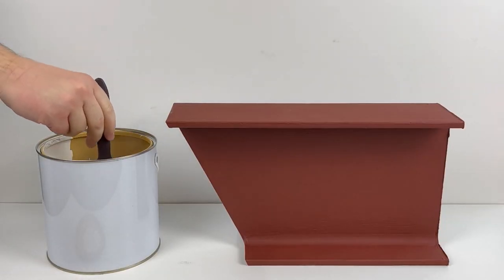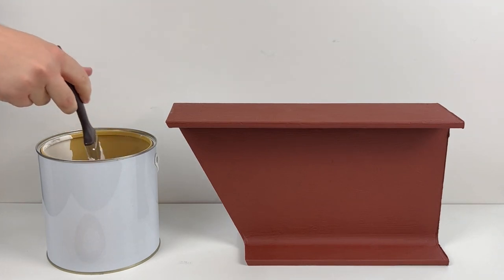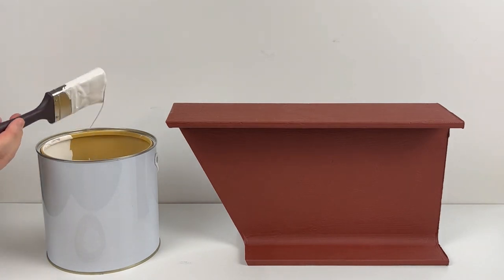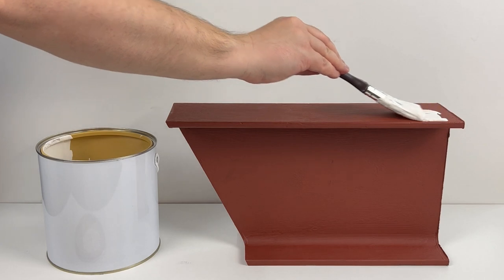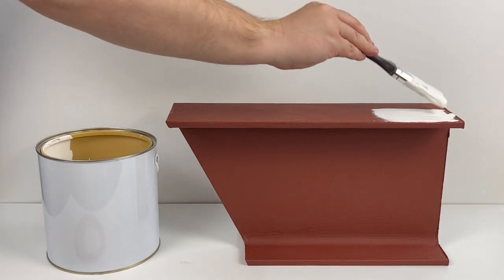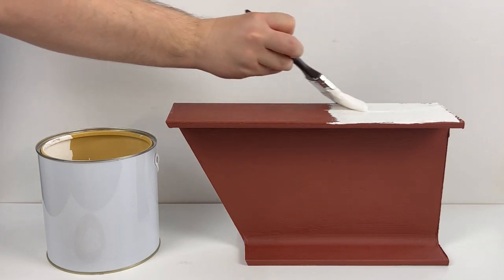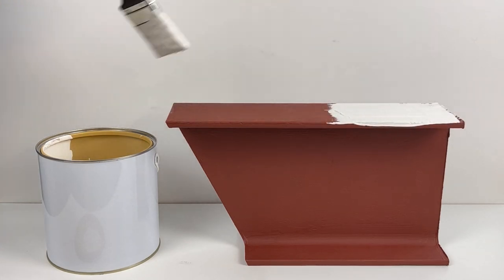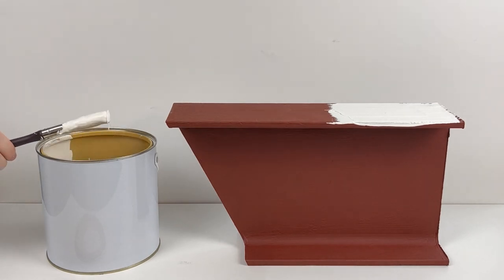How To Apply Intumescent Paint to a steel with a brush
International Passive Fire Ltd. is a UK-based distributor of passive fire products.